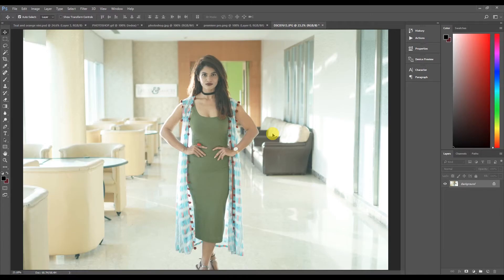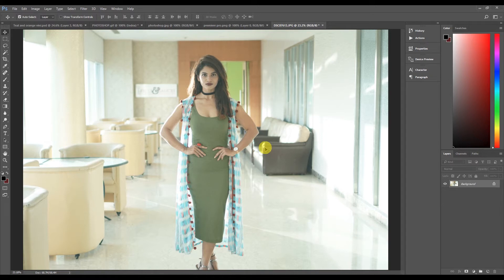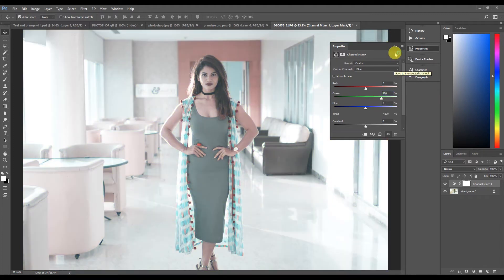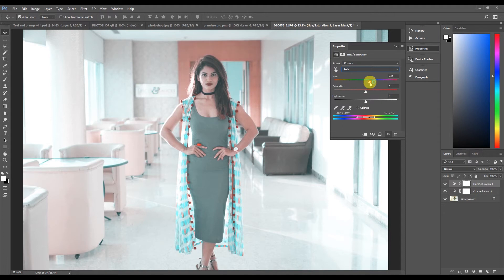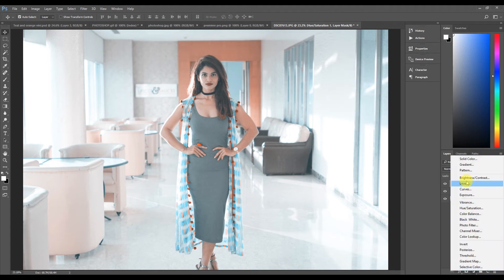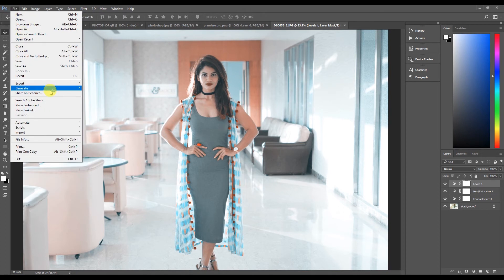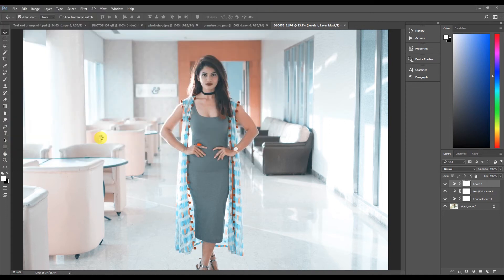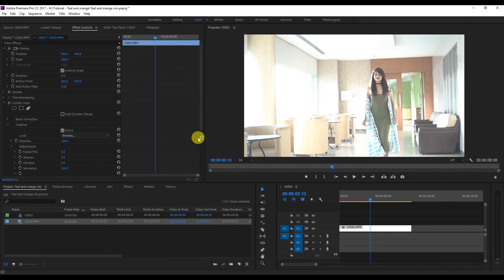Create Teal and orange portraits in Seconds and export as LUT | Photoshop & Premiere Pro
Teal & orange Look and export as a LUT
This is a new way to create teal and orange and its very simple. Just try it out on your pictures and export as LUT and apply on your videos.

Create a look in Photoshop cc and export as LUT and then apply LUT in Premiere Pro cc.